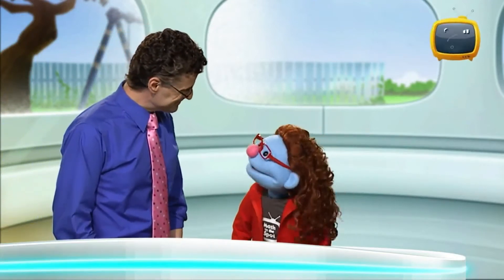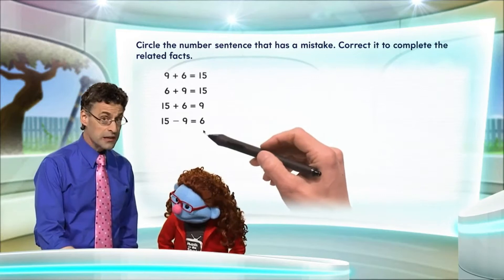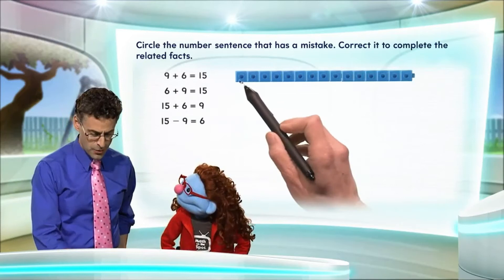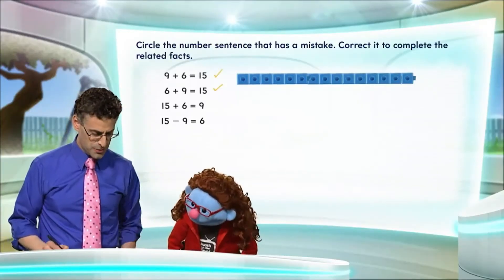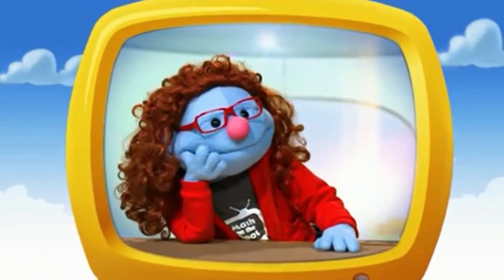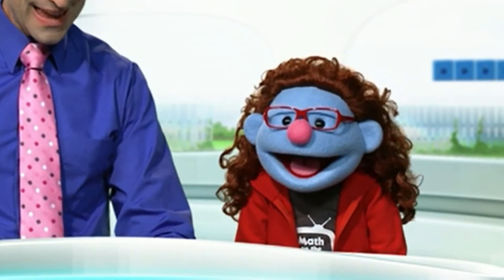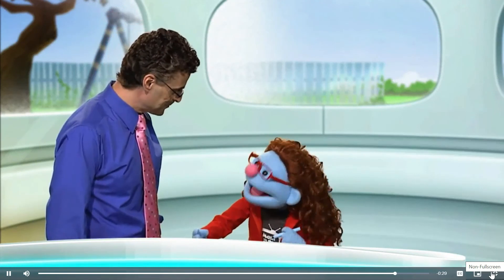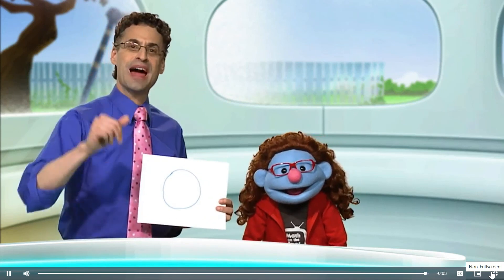Math on the Spot 5.2